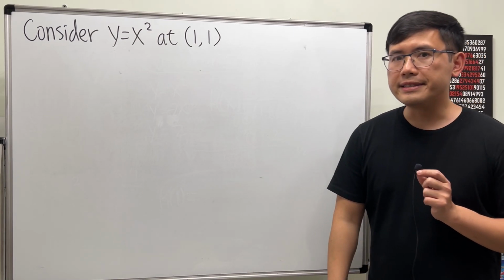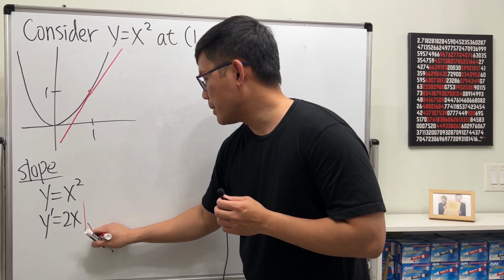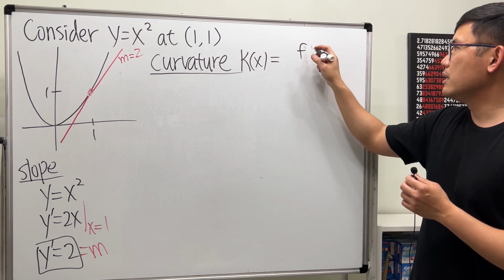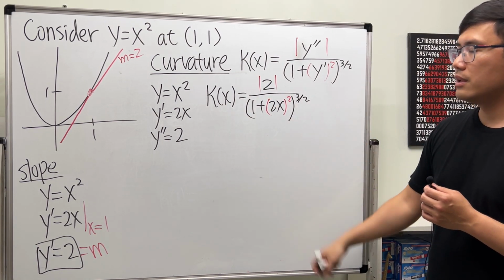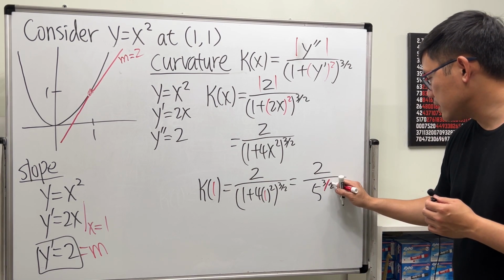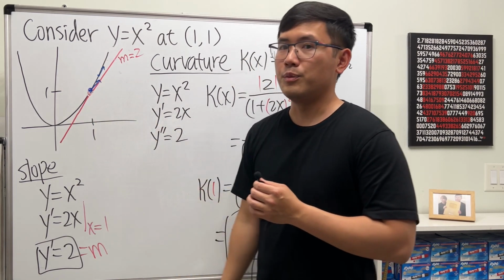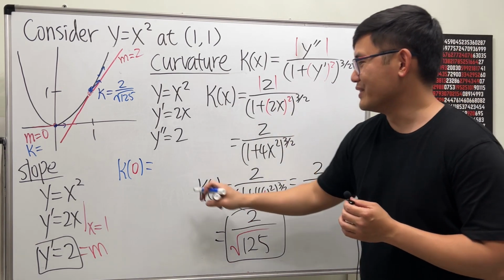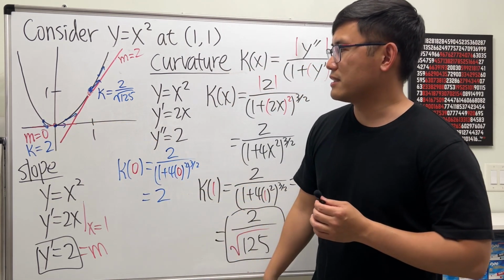How to find the curvature of y=x^2 at (1,1)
This Calculus tutorial discusses the difference between the slope and the curvature of y=x^2 at (1,1).